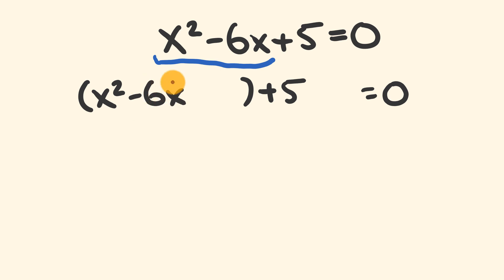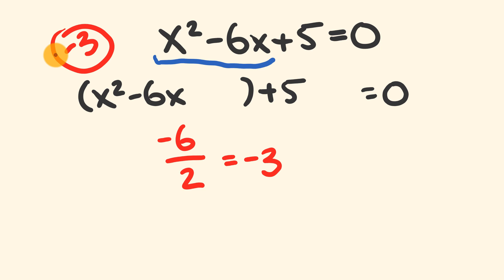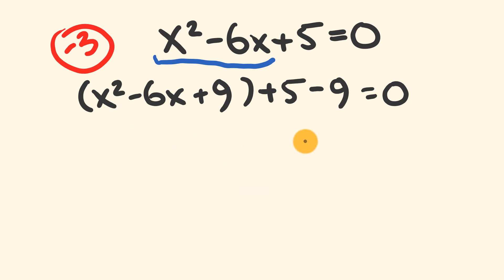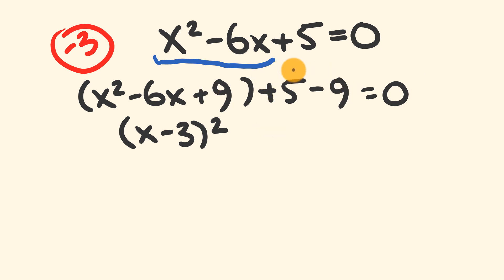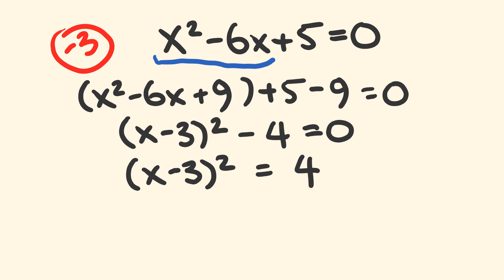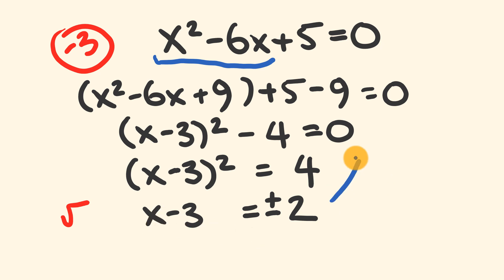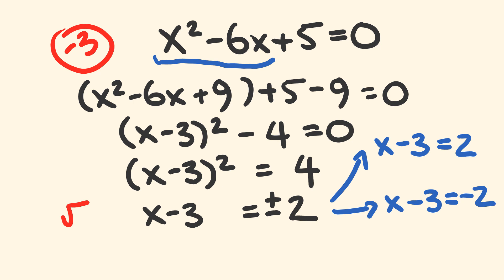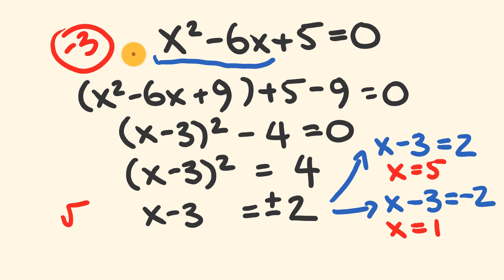How to solve Quadratic Equations by Completing the Square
In this video we look at how to use completing the square to solve quadratic equations using an easy example.

It really helps and is appreciated!